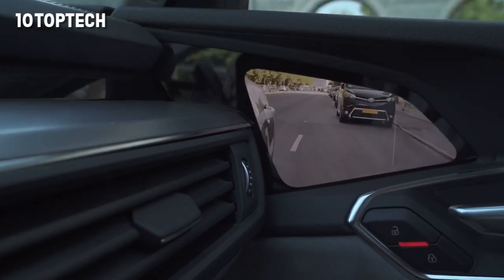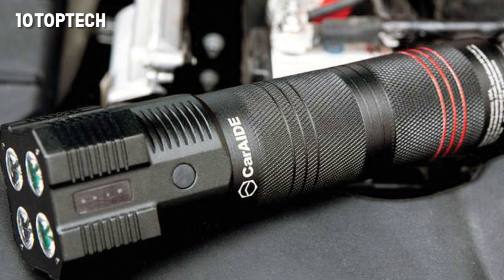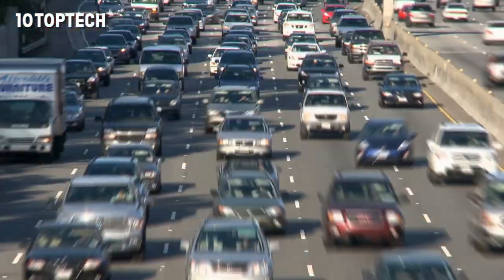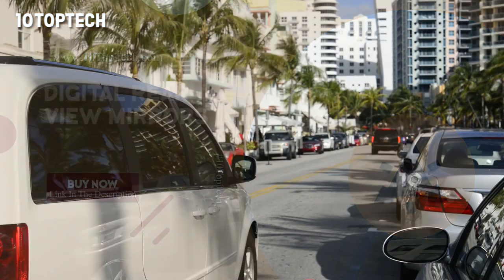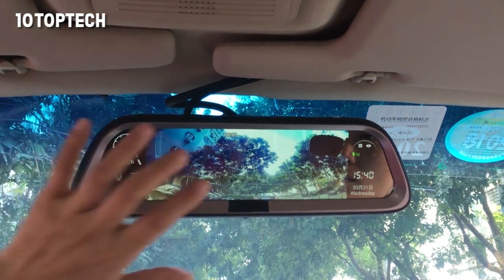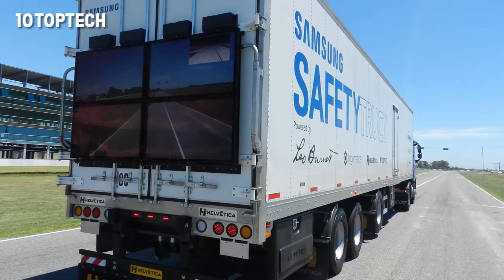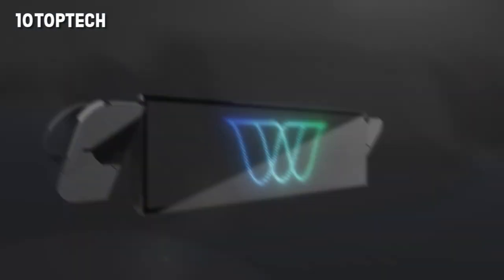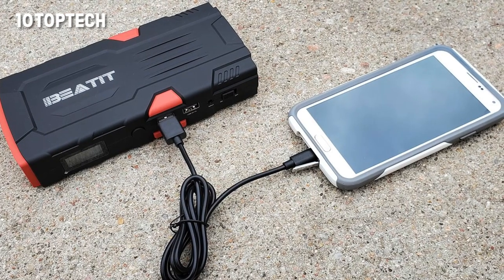10 MOST USEFUL CAR GADGETS & INVENTIONS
10 MOST USEFUL CAR GADGETS INVENTIONS
Car-Aid Multi-Tool
Limited-Time Deal Hurry Up

Owl Cam

Smart Wireless Car Mount

Digital Rear-view Mirrors

Waylens Secure360

Samsung Safety Truck